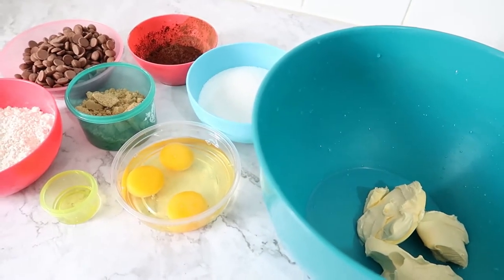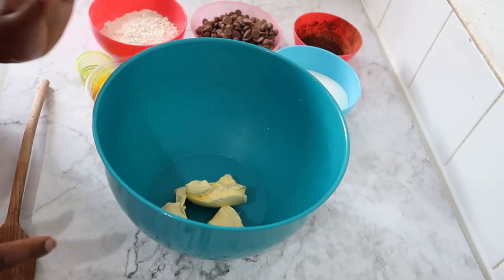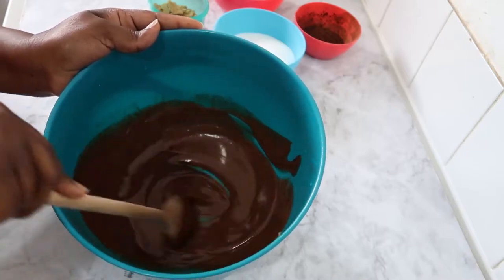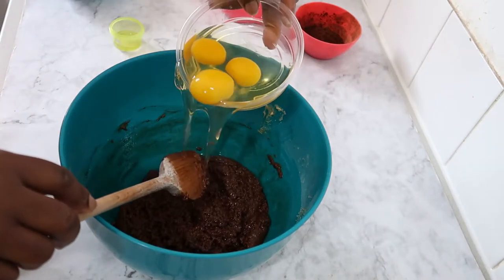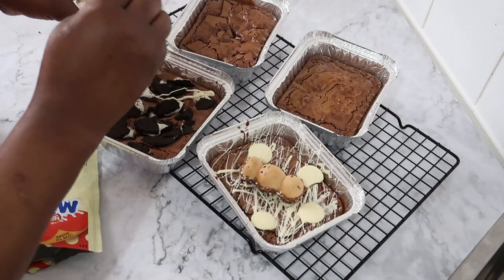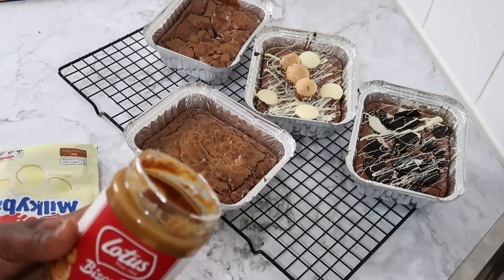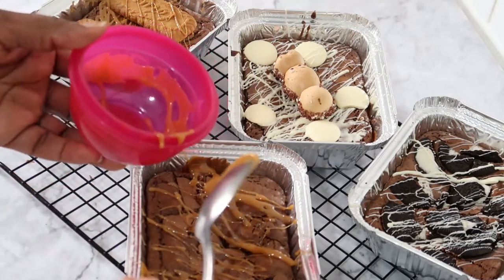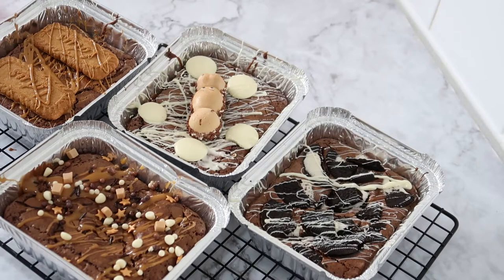How to Make 4 Different Flavors of Fudgy Brownie using 1 base Recipe | Day in Life Of A Home Baker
Hi everyone!
In today's video I will be sharing with you how to make I Make Different Flavor of Brownie as a home Baker

How to Make 4 Different Flavors of Fudge Brownie | Day in Life Of A Home Baker